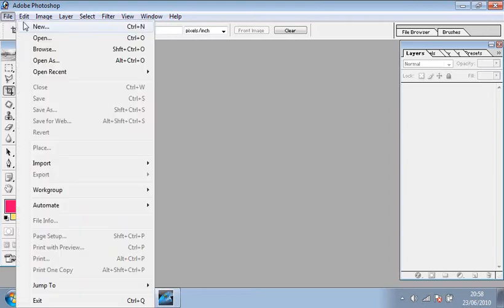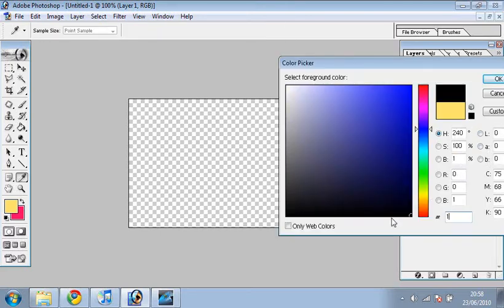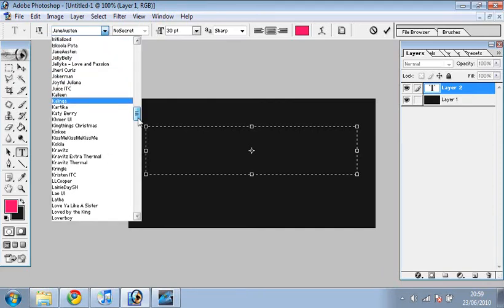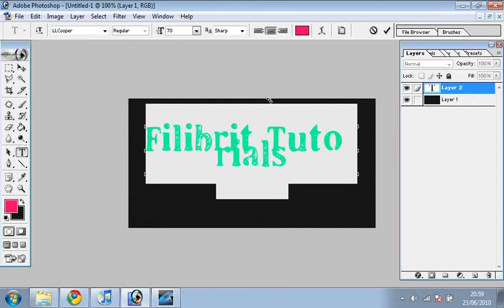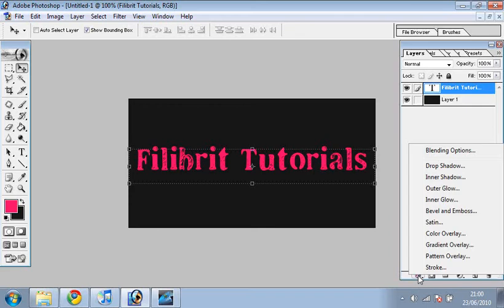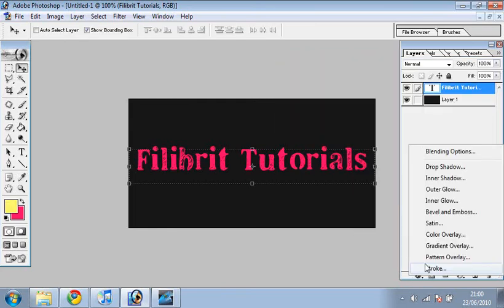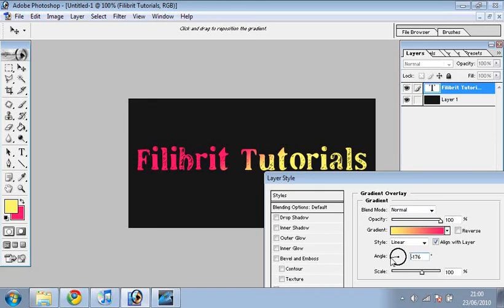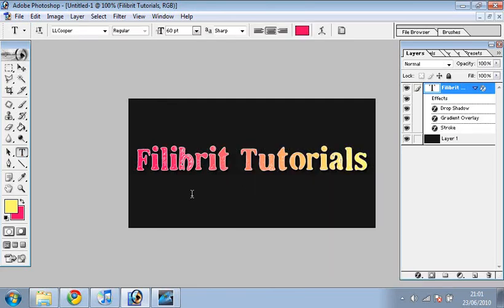Gradient Text Tutorial Photoshop 7.0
heyy guys! sorry for the delay on videos. forgot about this account. i hope this video has better sound! sorry about my voice. i have a deep voice for a girl!